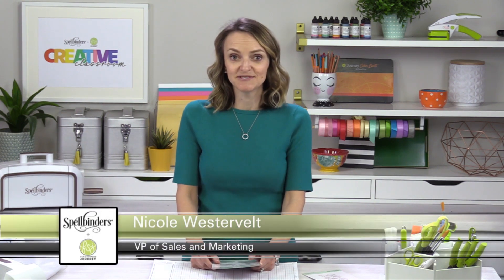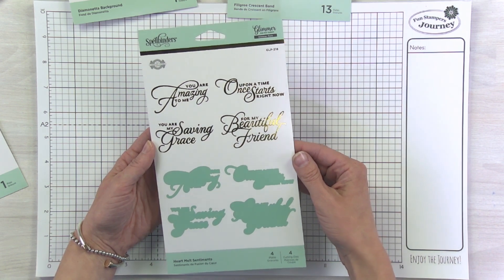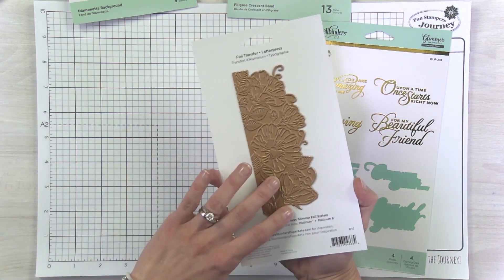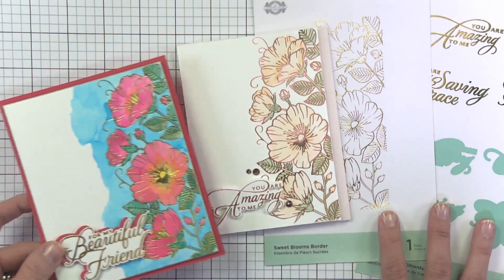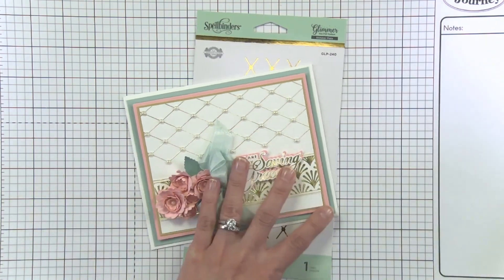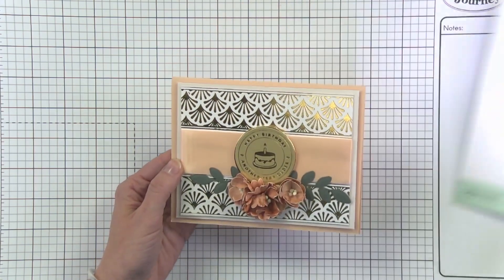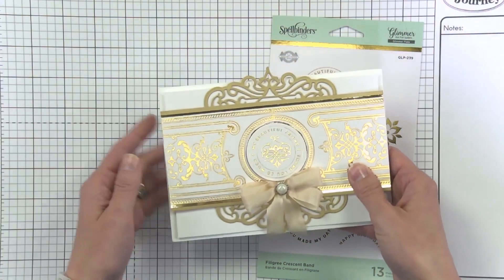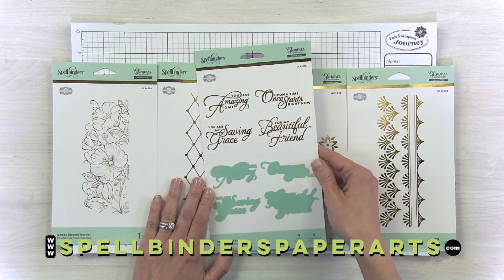Delicate Impressions Collection by Becca Feeken - What's New At Spellbinders!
Welcome to the latest segment of What's New At Spellbinders. Join Director of Sales & Marketing, Nicole Westervelt, as she presents our brand new Delicate Impressions Collection by  @beccastamps  from Amazing Paper Grace.

Jump to section:

00:00 Introduction
00:30 GLP-218 Heart Melt Sentiments
01:23 GLP-234 Sweet Blooms Border
02:17 GLP-240 Diamonetta Background
02:40 GLP-238 Fanfare Border
03:20 GLP-239 Filigree Crescent Band

 ▬▬▬▬▬   ●   FIND   US   ●   ▬▬▬▬▬